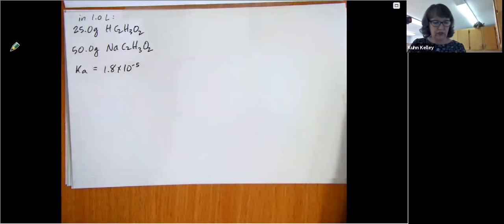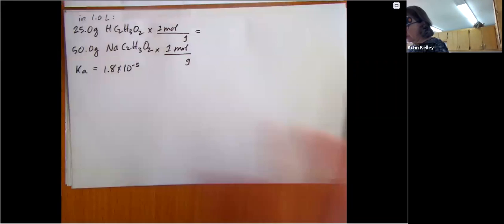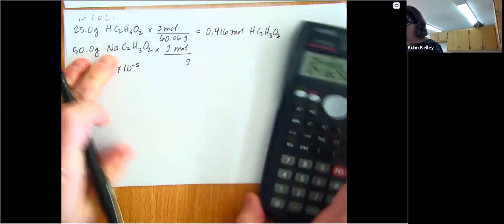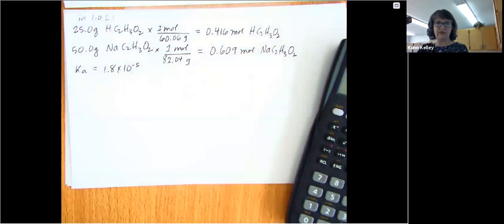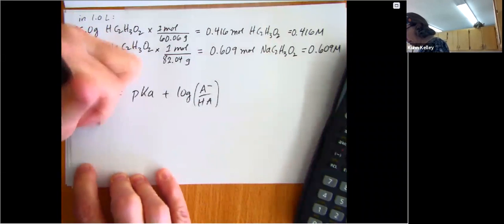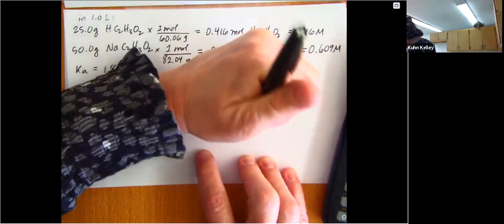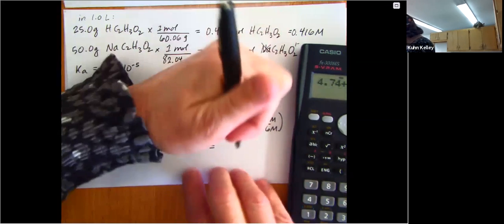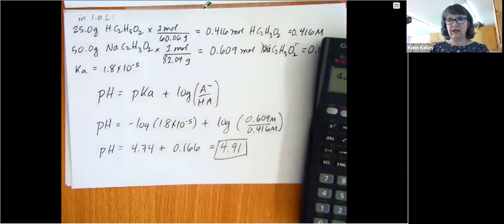Acids and Bases and Solubility Products Practice Test question 3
solving for the pH of a weak acid